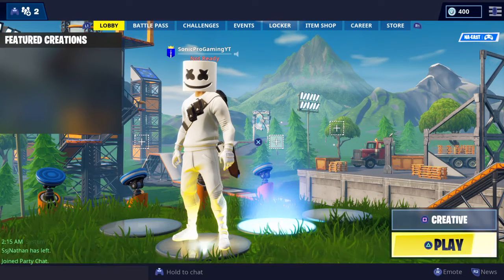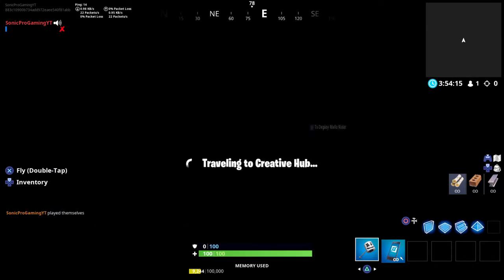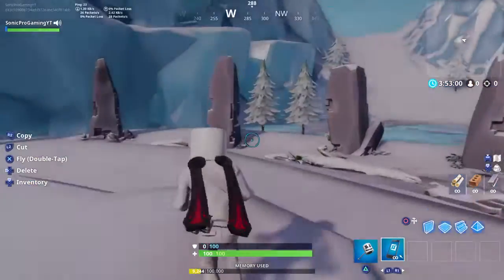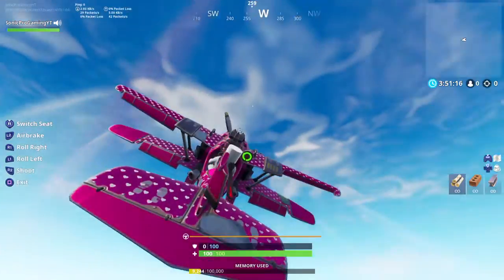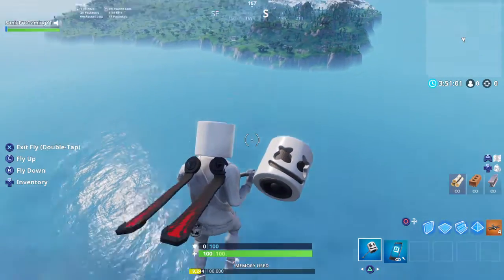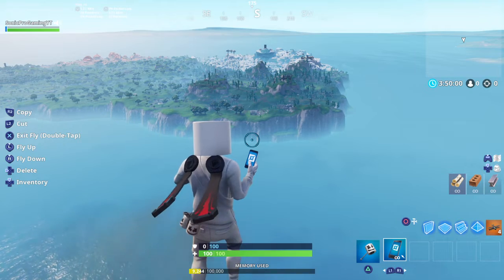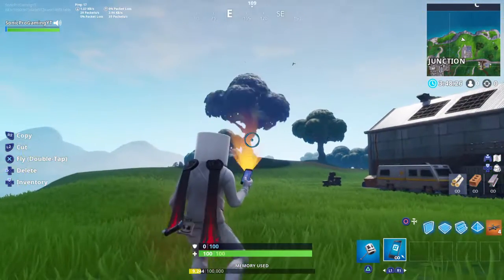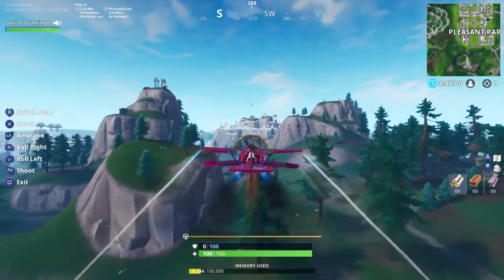Fortnite [Glitchy Mayham]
In This Video We Showcase alot of cool glitches today so enjoy.